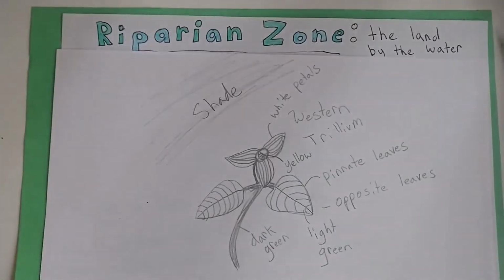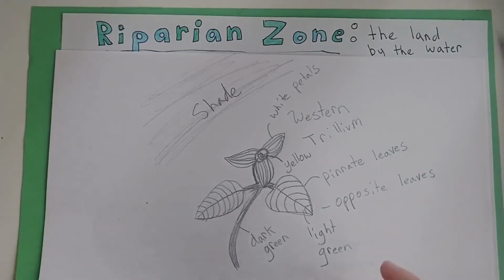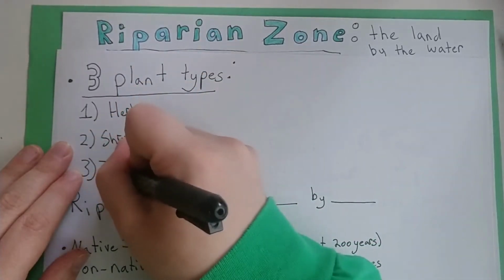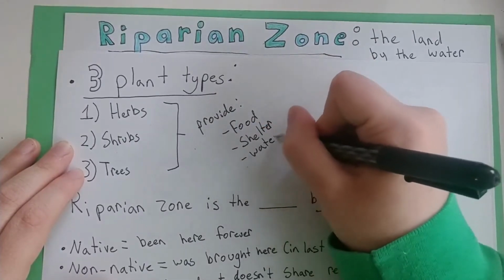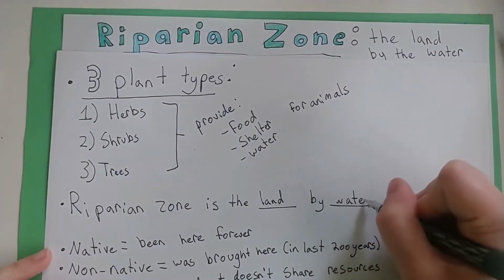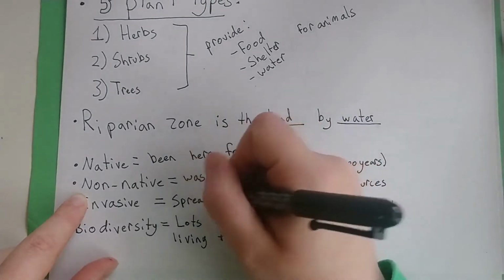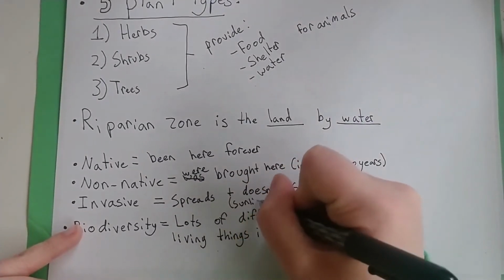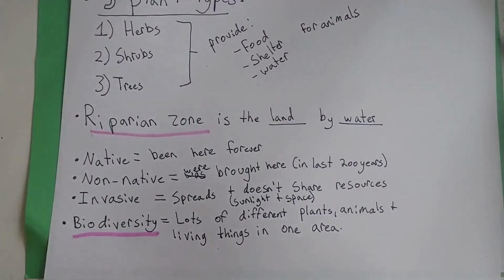Riparian Zone 4 out of 4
Slough School is coming online with some fun online science! This week's Slough School series is on the riparian zone; the land by the water (check out all four parts).